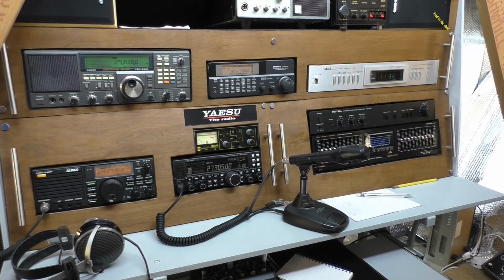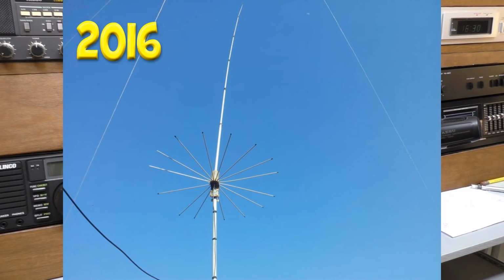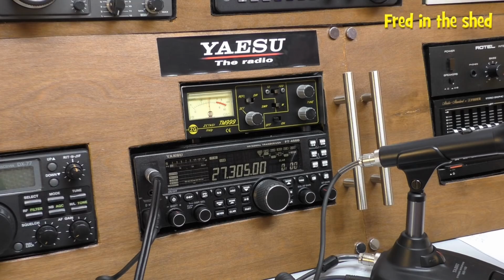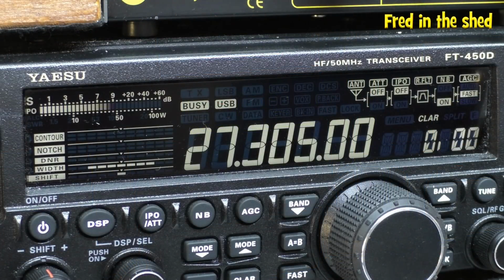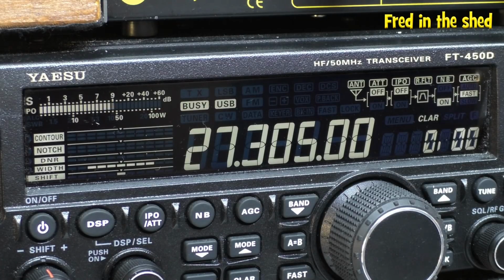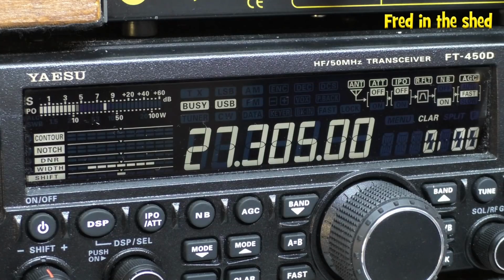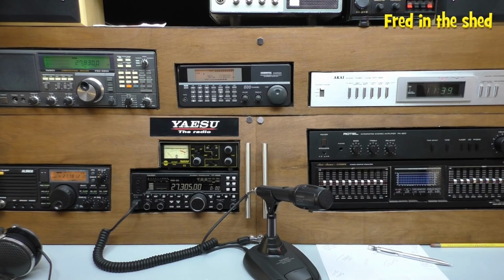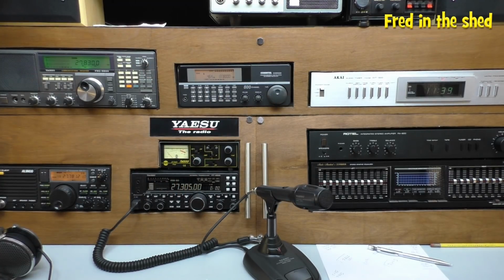What is best for CB. Fibreglass of Alloy base antenna.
In this video we talk about the difference between a Fiberglass and Alloy base station CB Radio antenna.  Which do you prefer ?